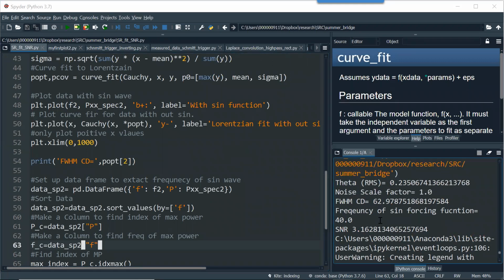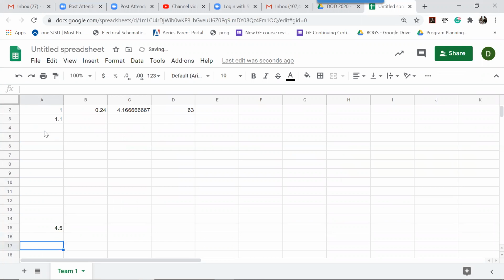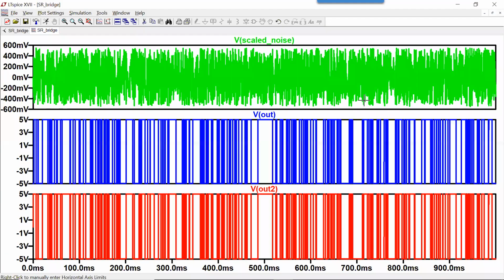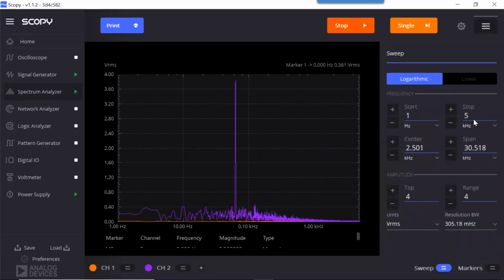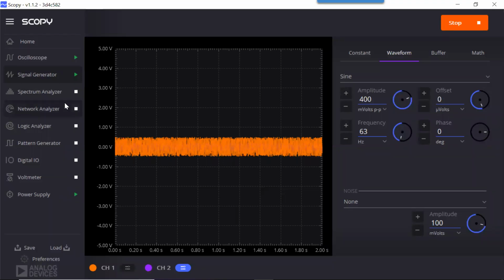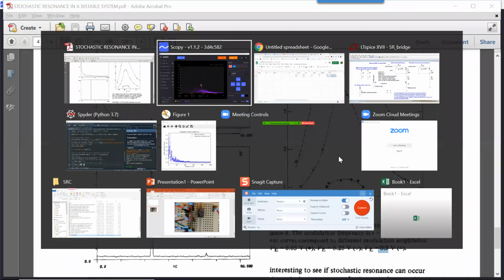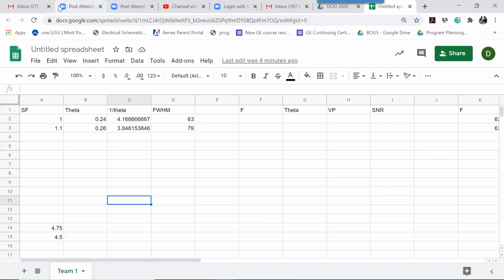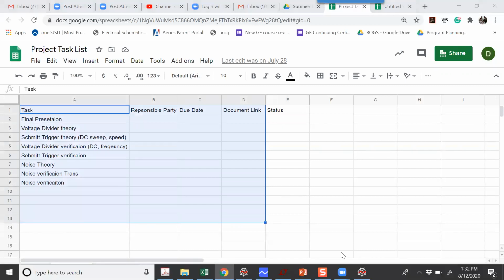Authentic Research Tasks with Stochastic Resonance